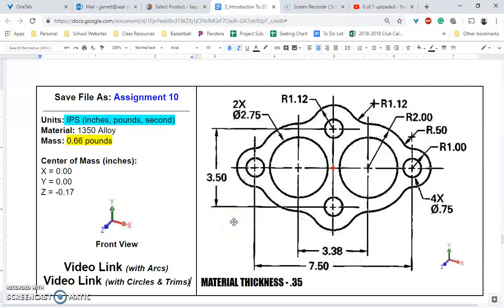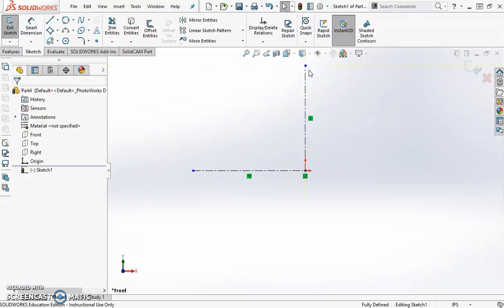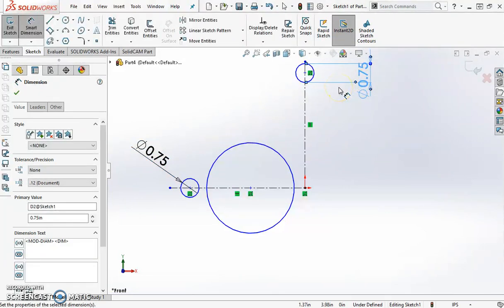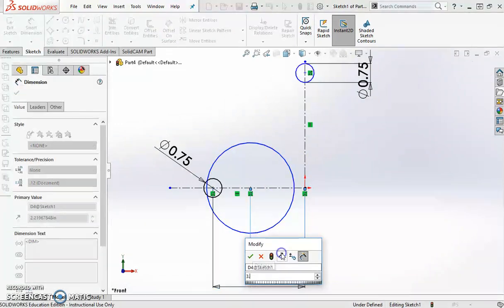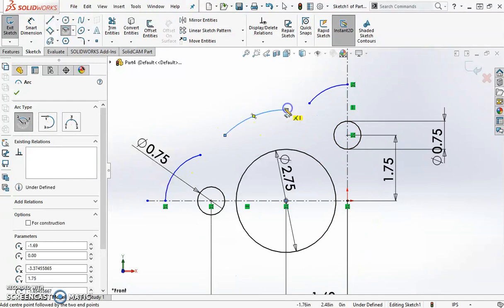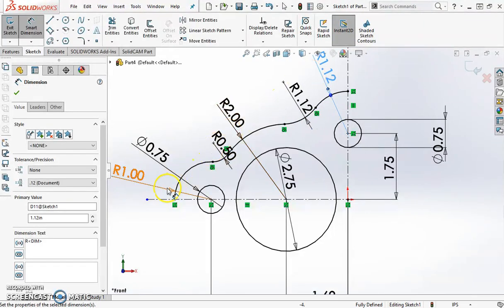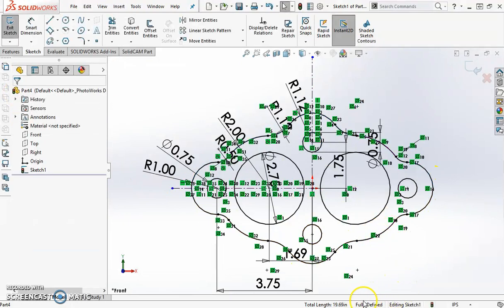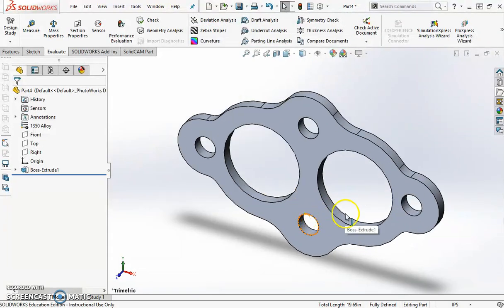TD1 Assignment 10 (with Arcs)